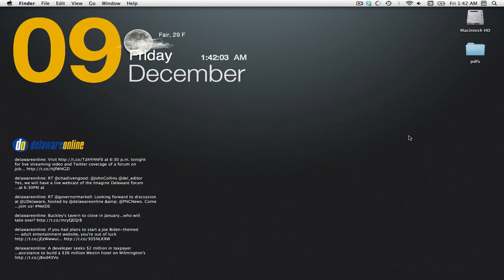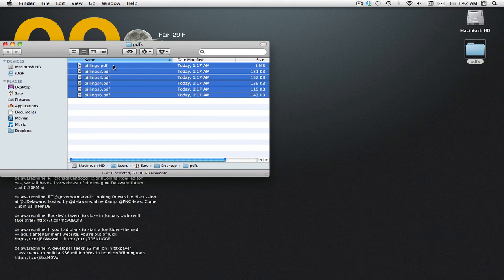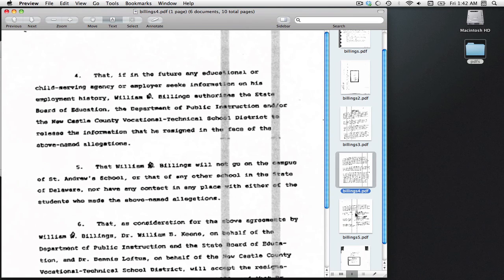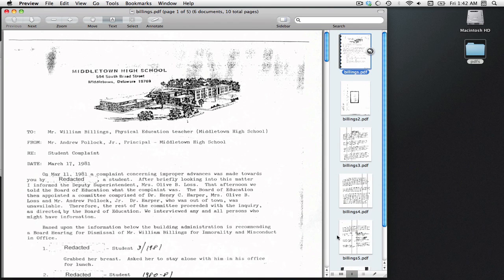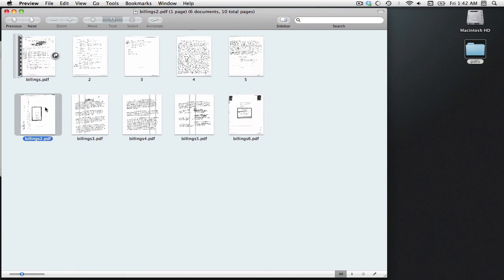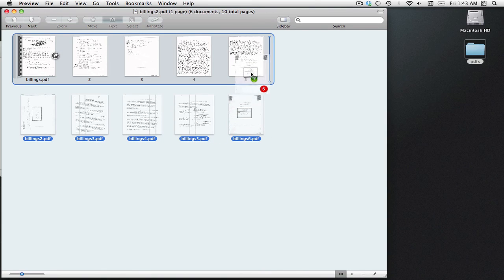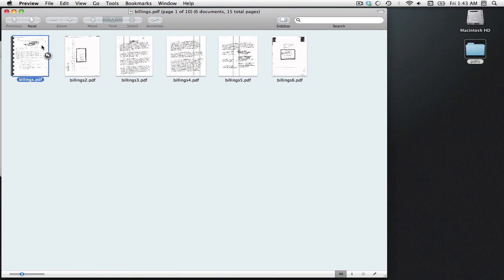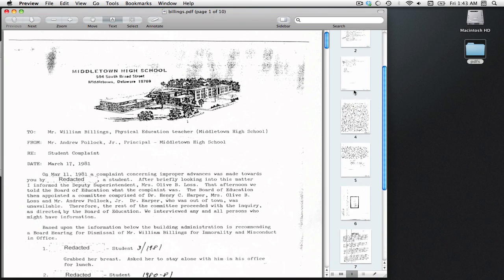Mac OSX Basics - Combining PDFs with Preview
A short tutorial on how to combine pdfs into one document using Preview.